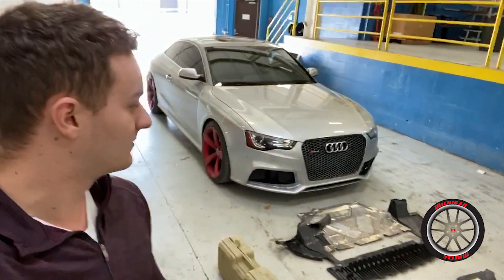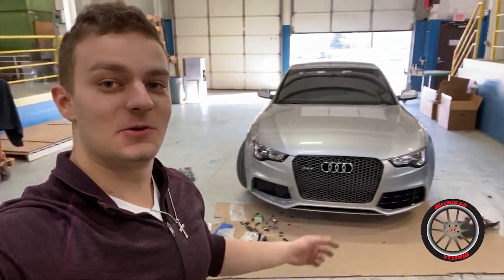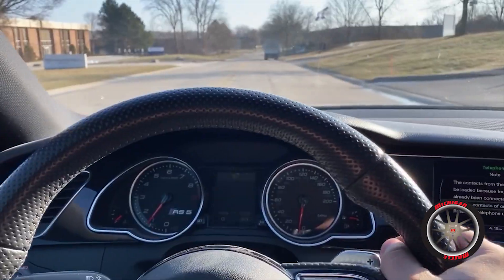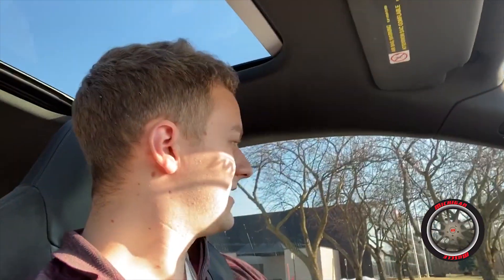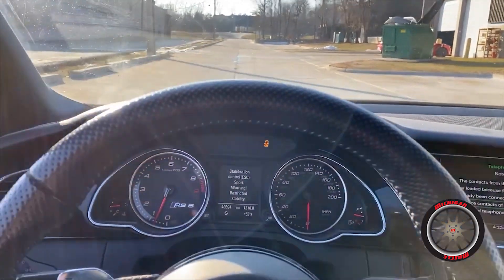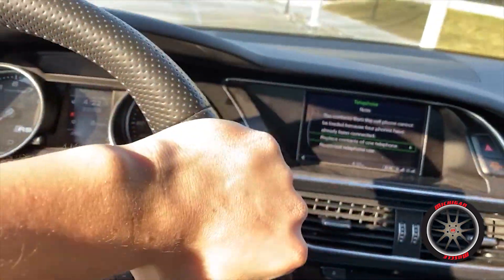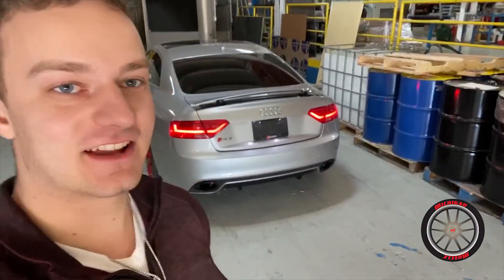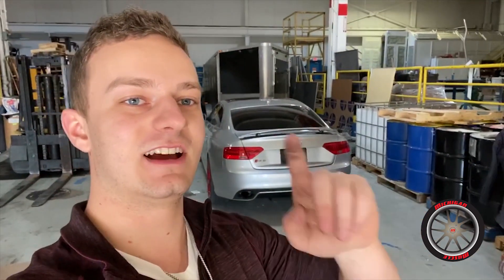Salvage Audi RS5 FIRST DRIVE | Part 9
I finally was able to top off the transmission fluid in my salvage audi and take it for a rip! This car is a total blast! I think it might be a potential Camaro replacement - Let me know what you guys think in the comments below!